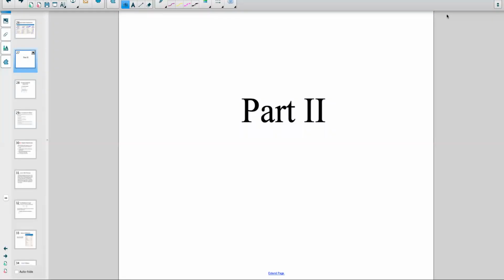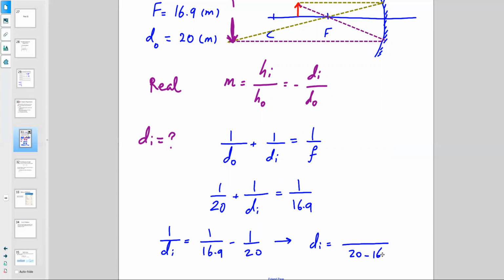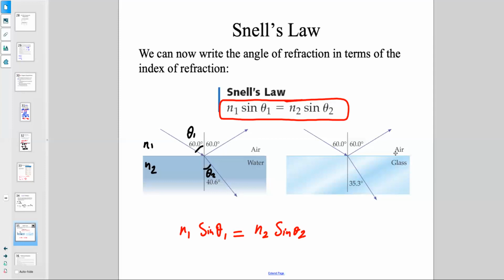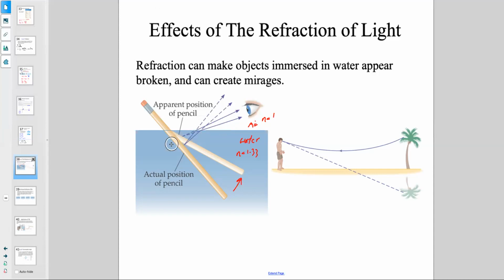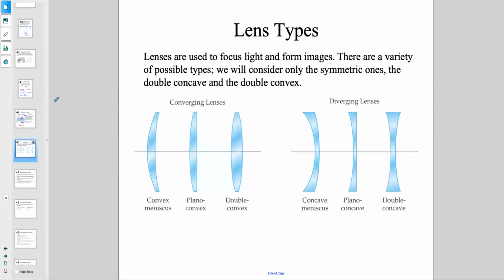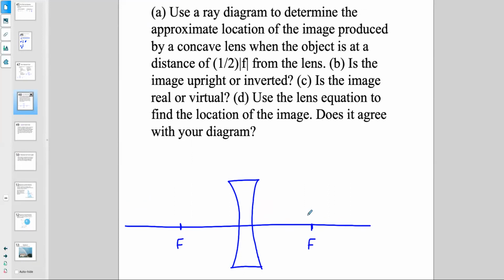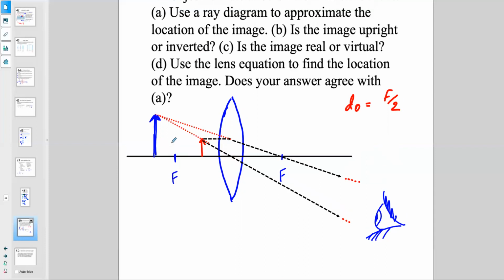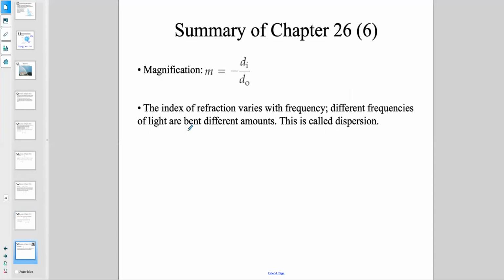James Walker Physics Chapter26 part2: Geometrical Optics